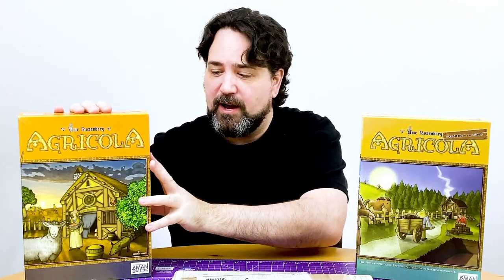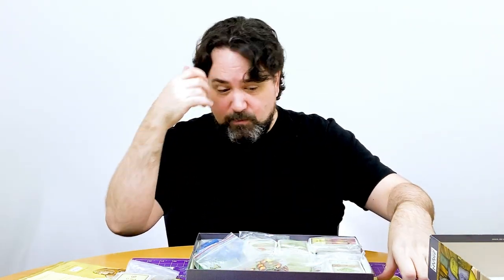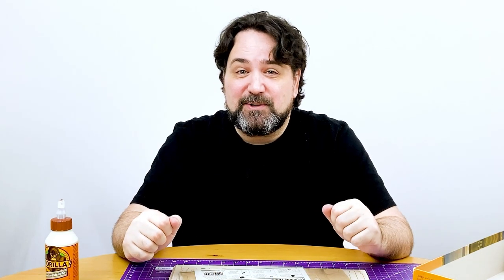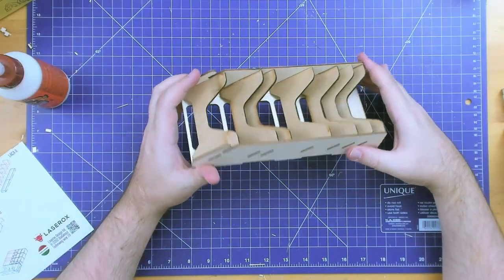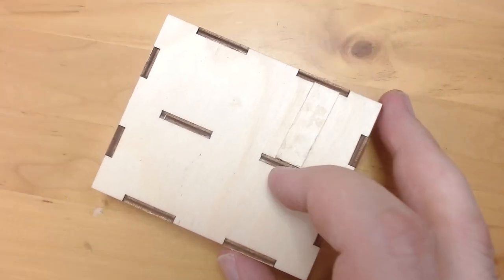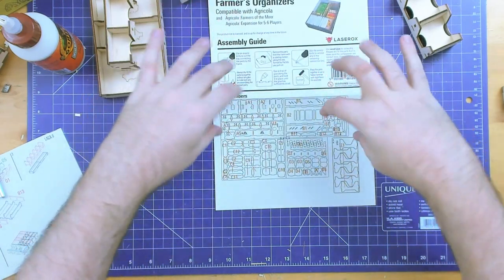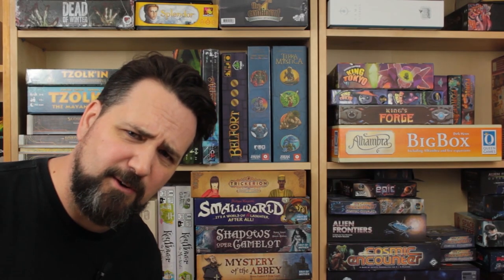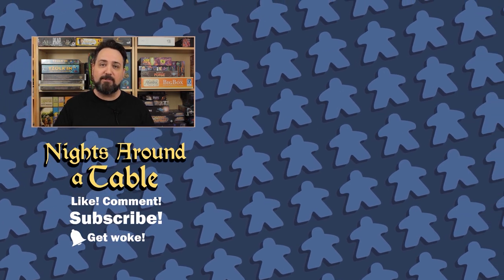Agricola Reboxing - featuring Laserox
Use these links to skip ahead:

0:00 Introduction
2:06 Plano organization
3:39 "Paid" promotion
5:27 Required materials
7:44 Assembling the insert
9:24 Thoughts and comments
16:48 Attempted reboxing
17:25 ...problems.
25:10 Update from Future Ryan
26:41 Outro

.oOo.oOo.oOo.oOo.oOo.oOo.oOo.oOo.oOo.oOo.oOo.oOo.oOo.oOo.oOo.